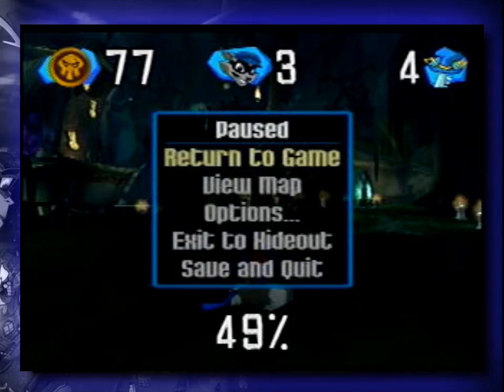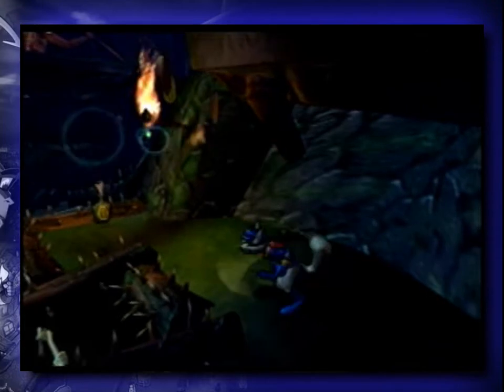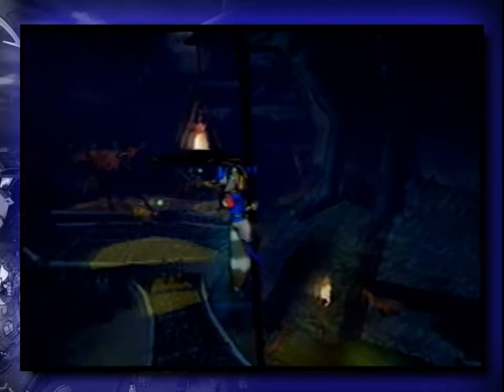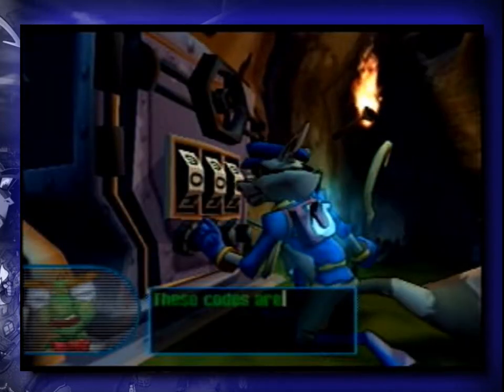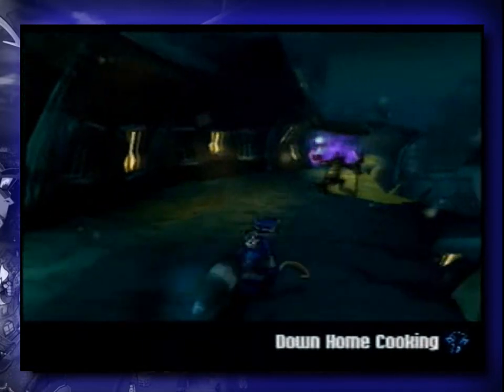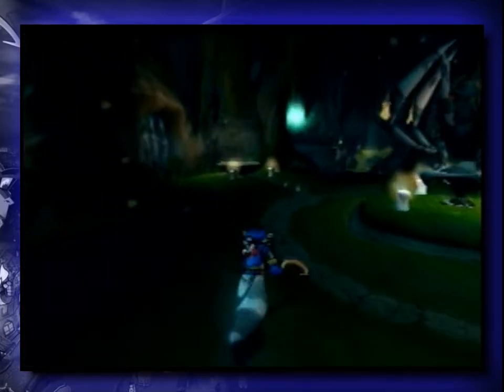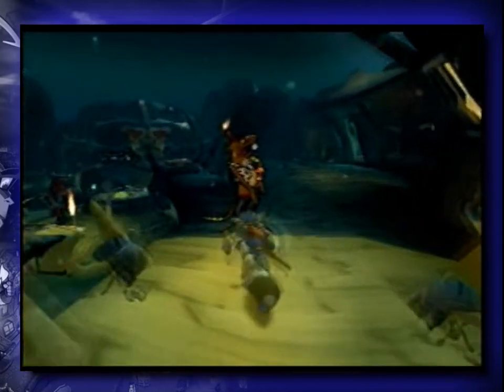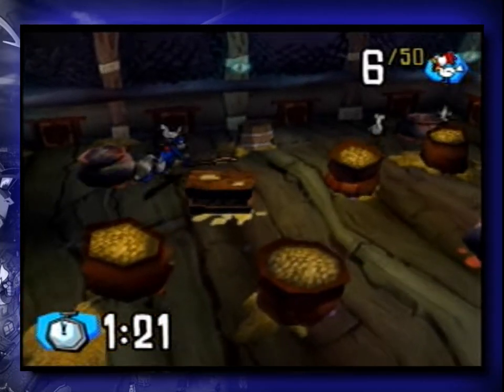Let's Play Sly Cooper: The Thievius Raccoonus || Episode 9